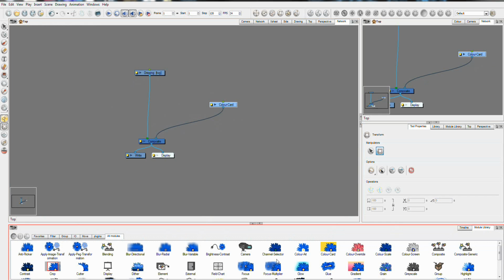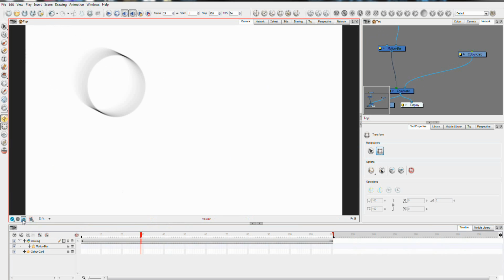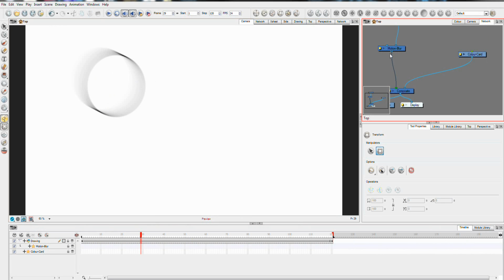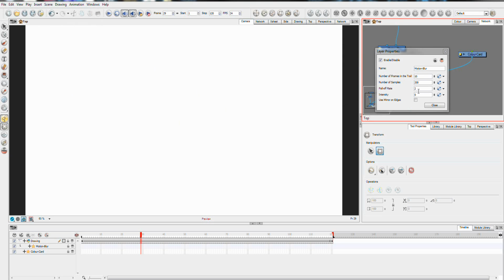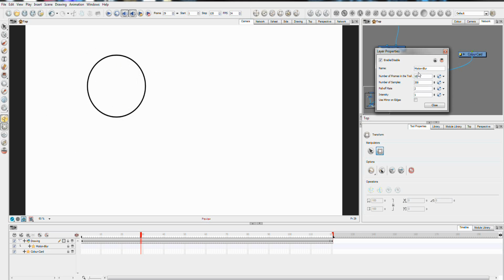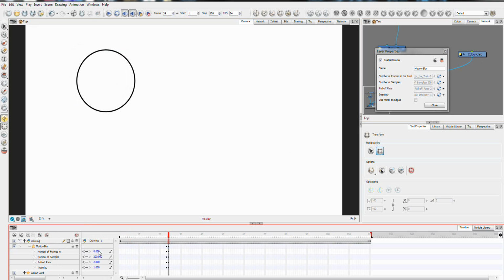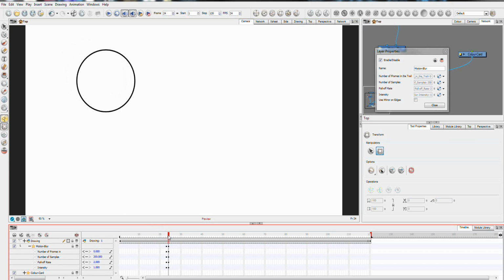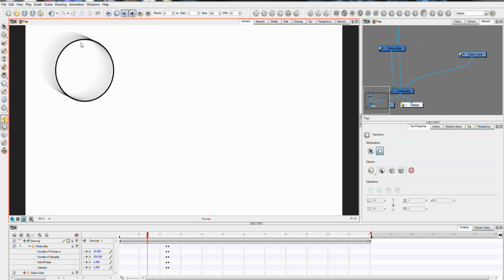Animate Pro Tip: Working with motion blur, handling drawing missing on zero intensity